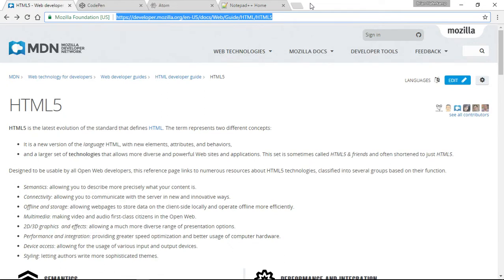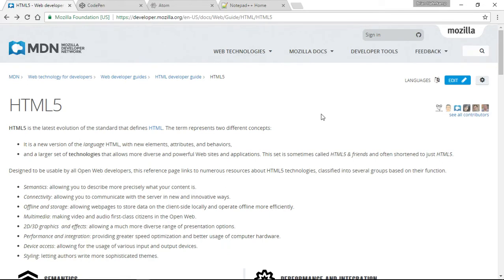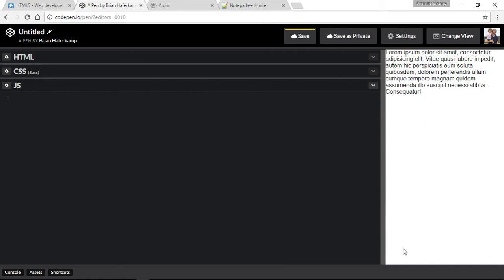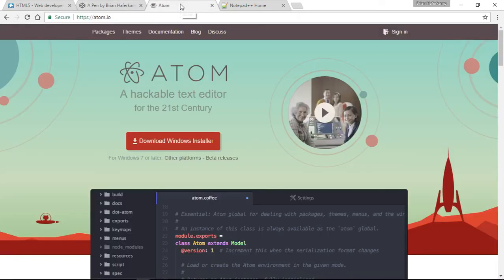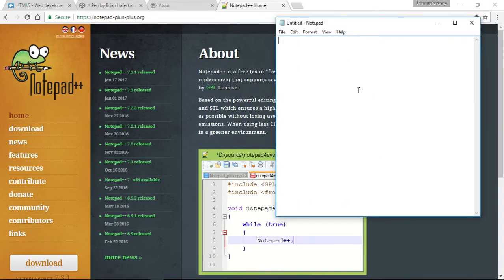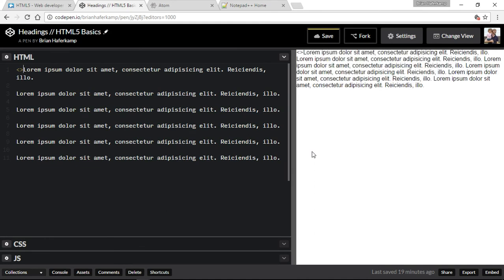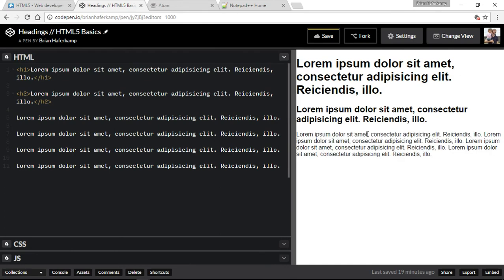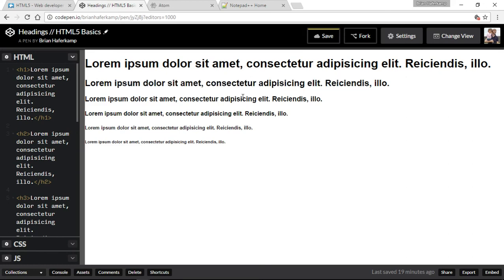Getting Started // HTML5 Basics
Learn about different code editors you can use for this course and get started with heading tags. Follow the link below to the pen in this video and try it yourself.

This course will teach you HTML5, the newest version of the HTML language. HTML is the skeleton of a website that contains all of the actual information that a browser renders, giving the web page its structural elements.

We will learn about common HTML5 tags and create a one-page website as a project that will serve as a basic template for you to use. The concepts of that one-page website will also give you the tools to create a multi-page website.